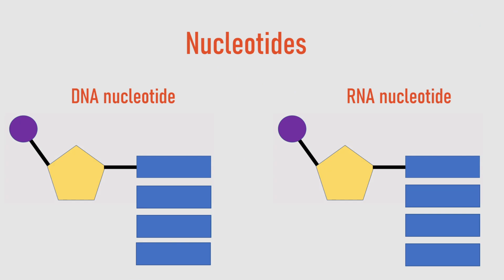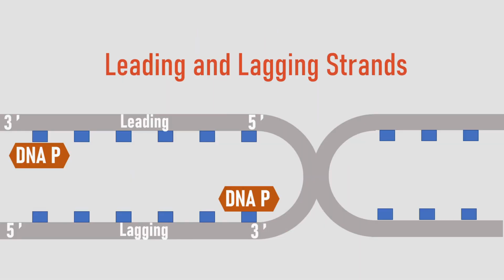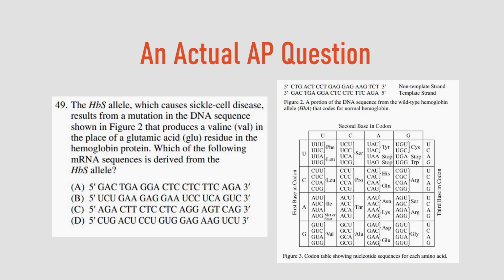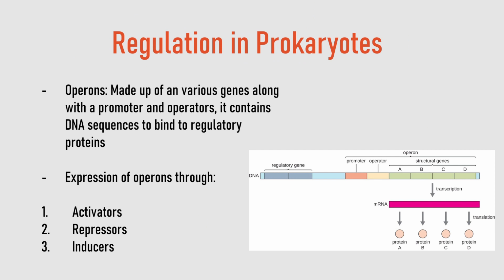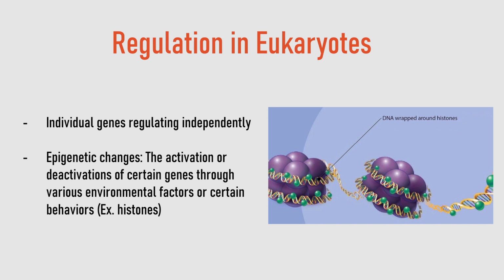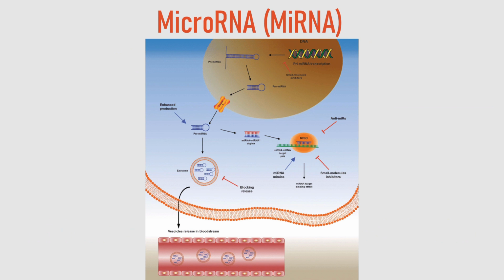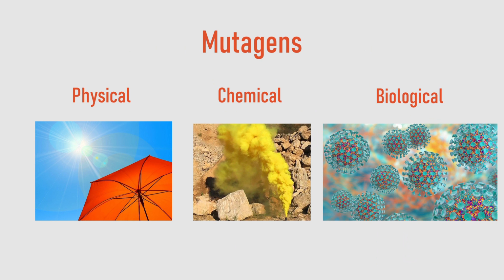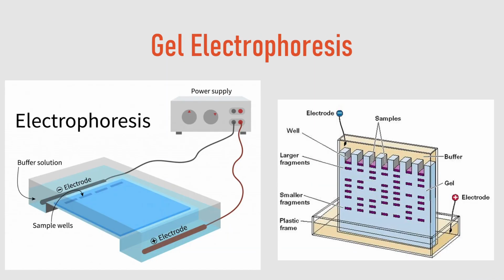Biology Unit 6 Review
Today me and my friends will be doing a unit 6 review on gene expression and regulation based on what we learned in 9th grade, which serves as a preparation for the AP Biology content.